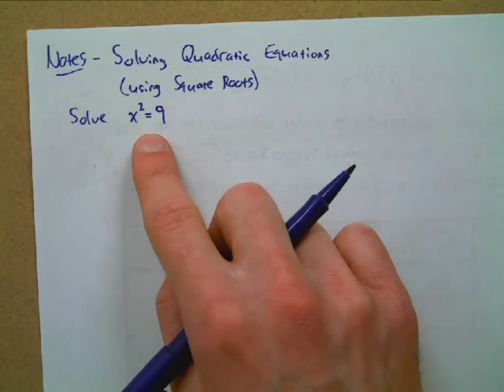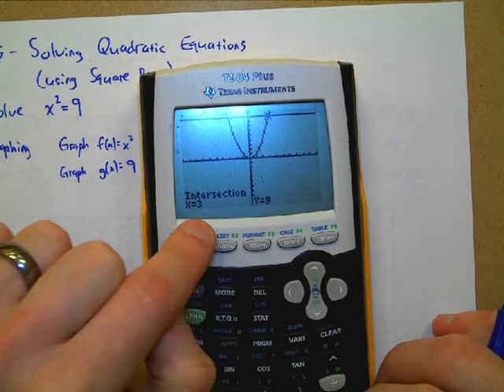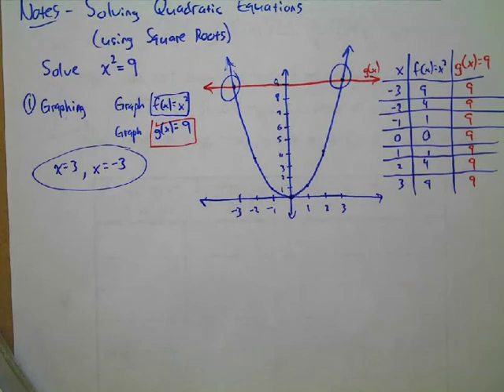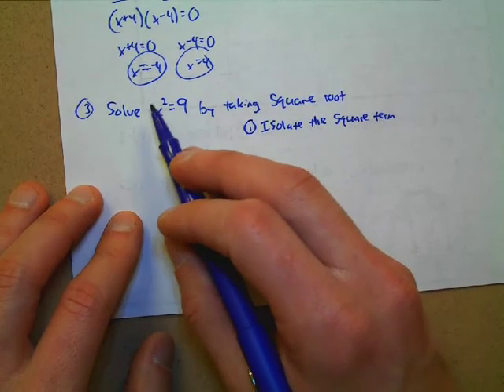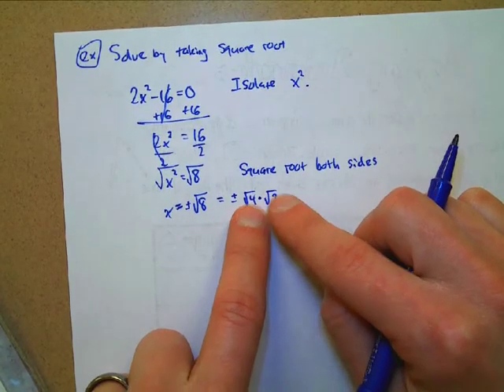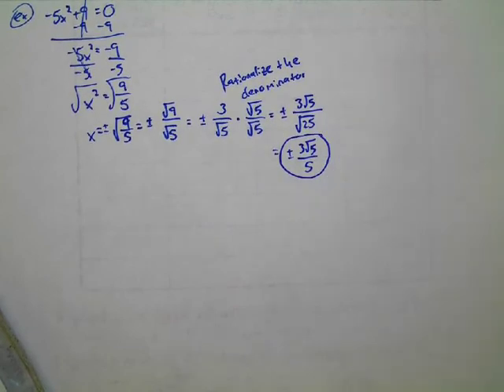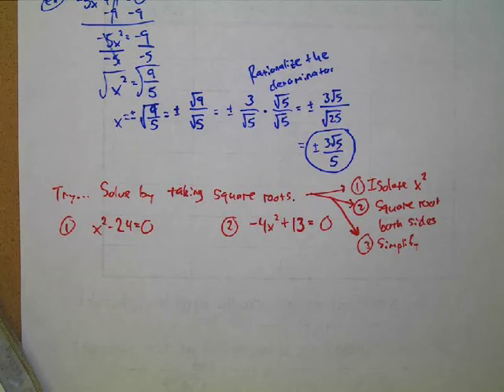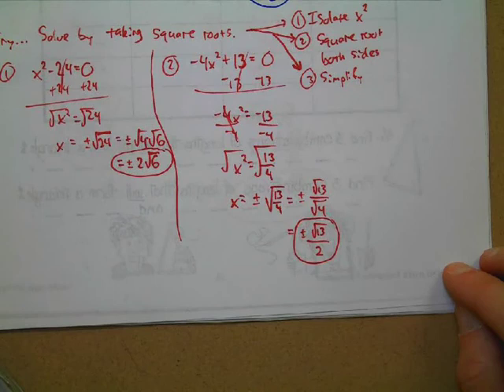2/18/2020 Solving Quadratic Equations with Square Roots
HW: 3-1 (p88) #1(a-c), 3, 4, 5, 9